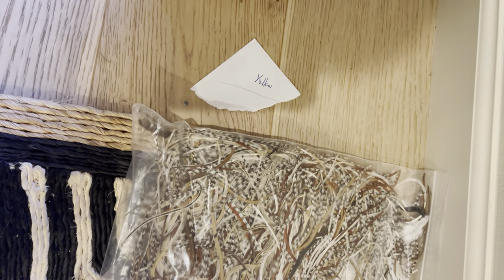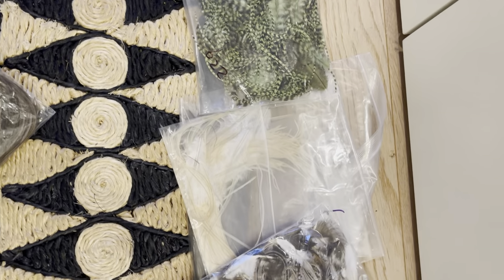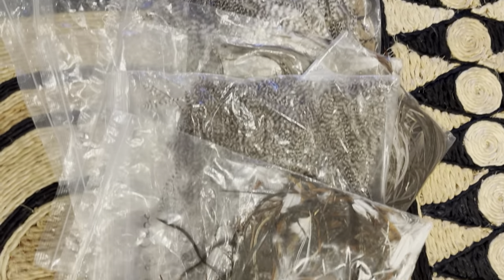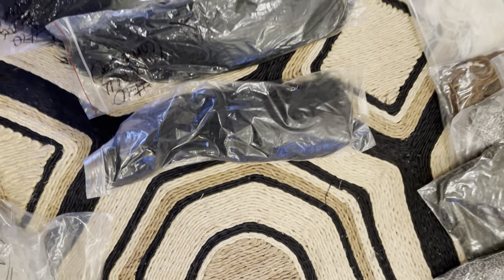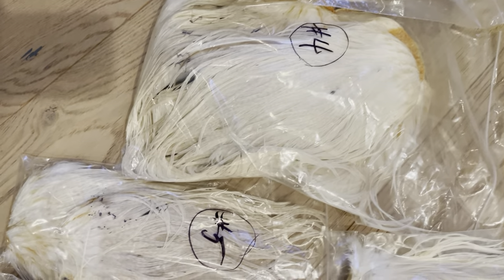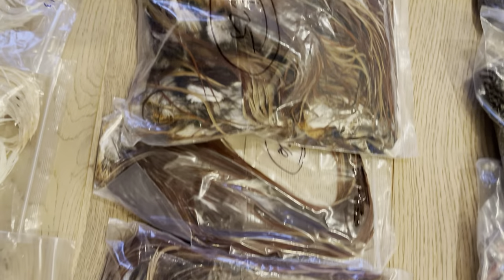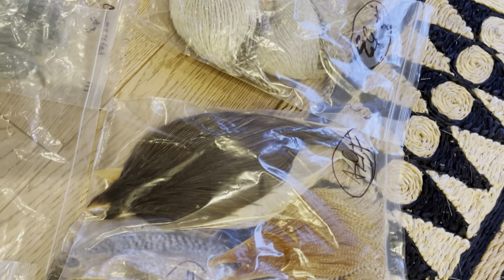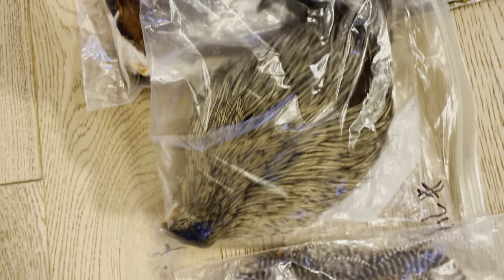whiting feathers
collected at whiting farms these, loose saddle feathers and commercial grade capes and saddles are for sale from Chris Daughters